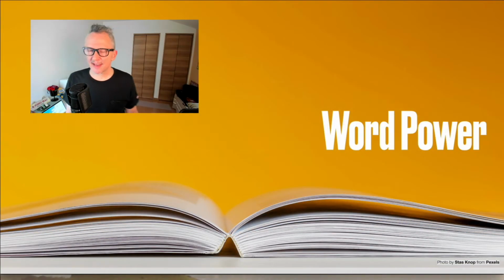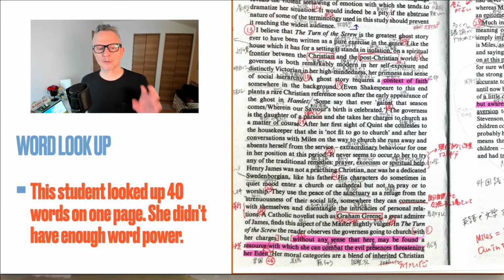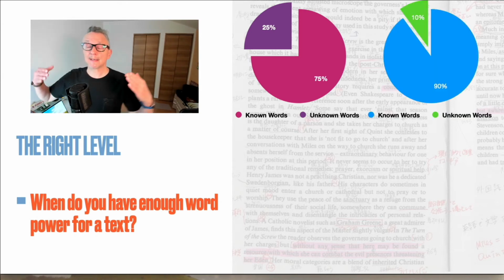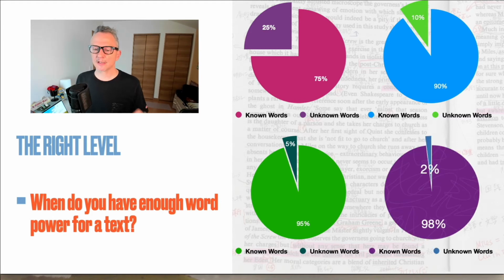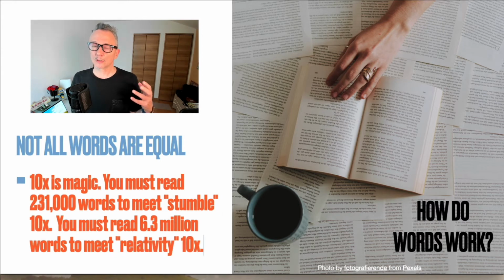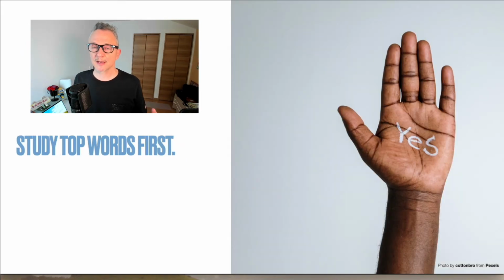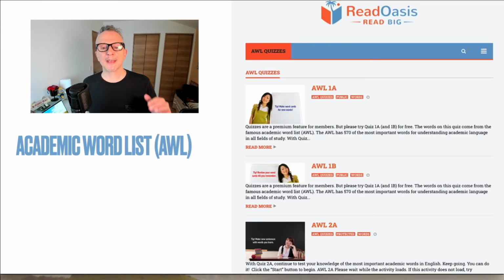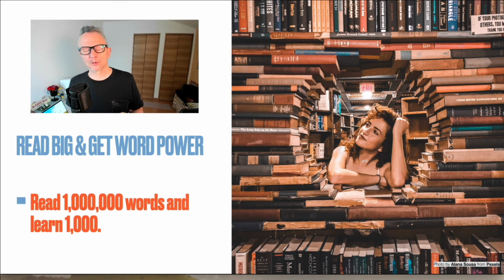Academic Arts - Word Power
In this short talk, I share a few key points about word power.